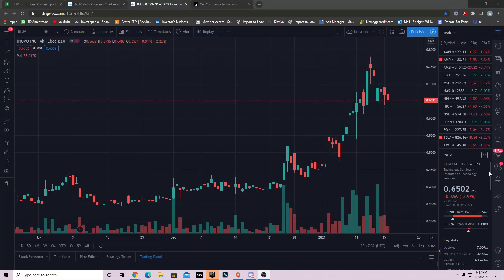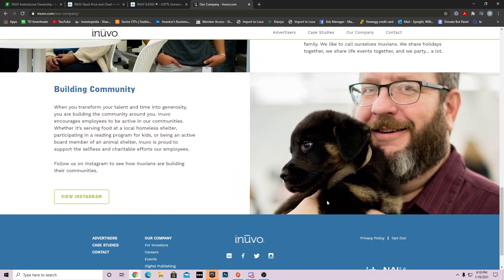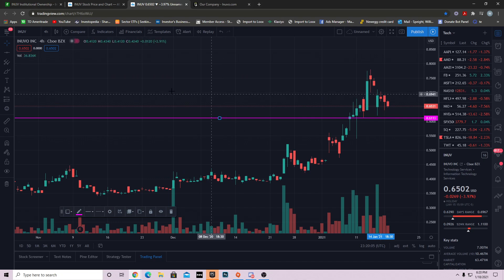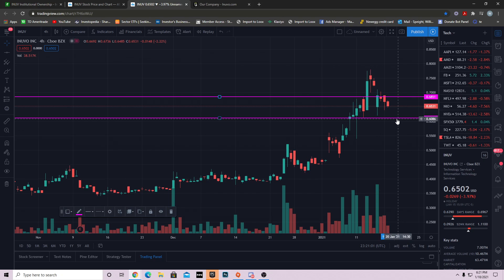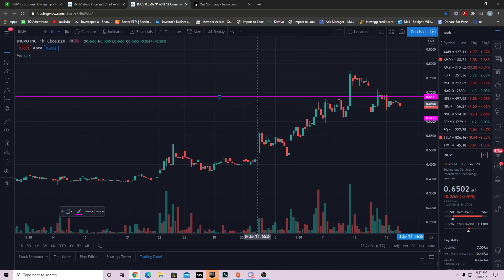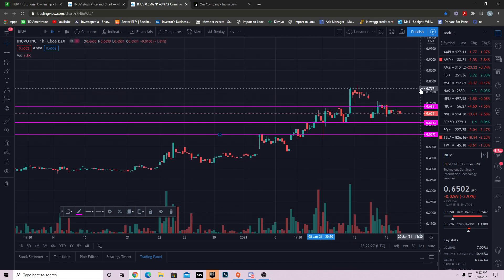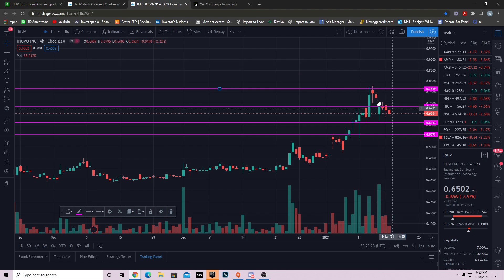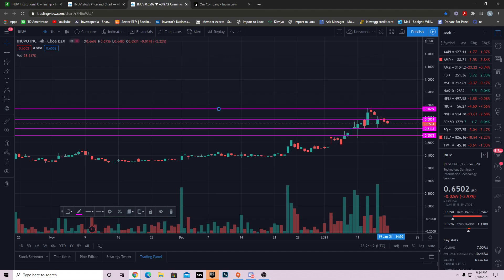THIS .67 PENNY STOCK IS ON THE RISE! | VANGUARD BUYS IN!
Want an exclusive membership where I go live with you every night before the market opens?!👇